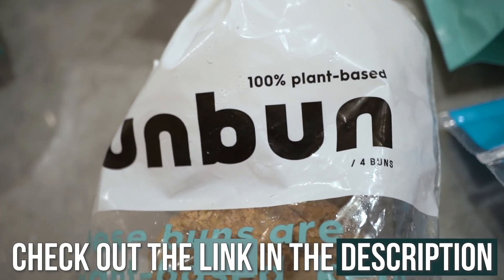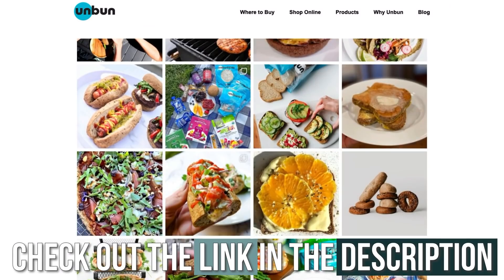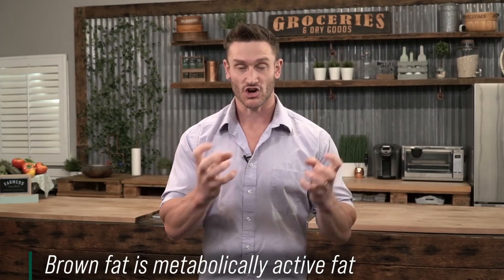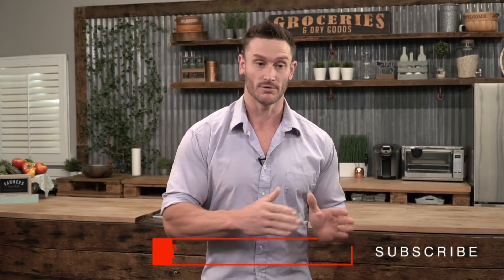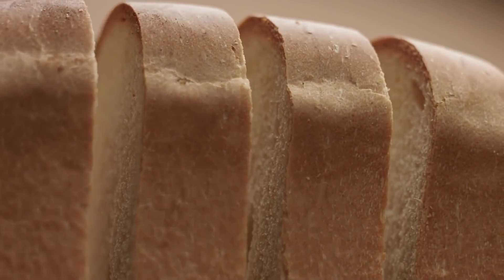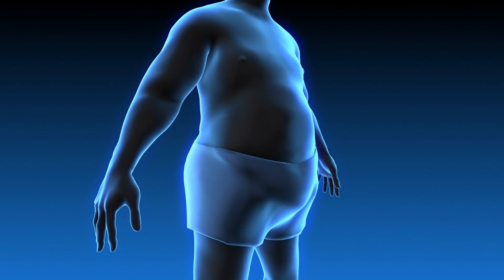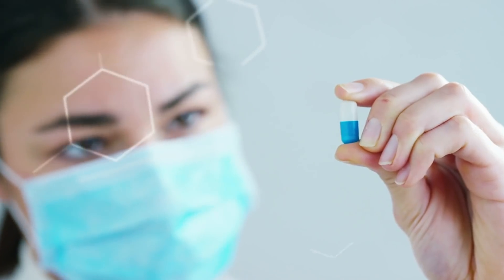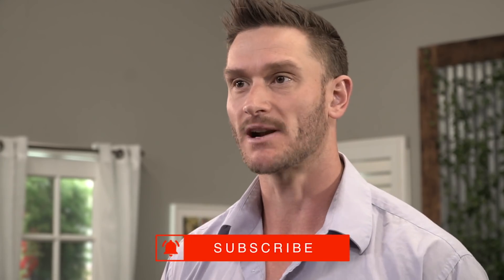2X Increase in Carb Burning During Ketosis (New Study)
References